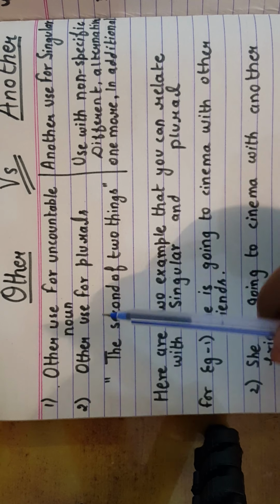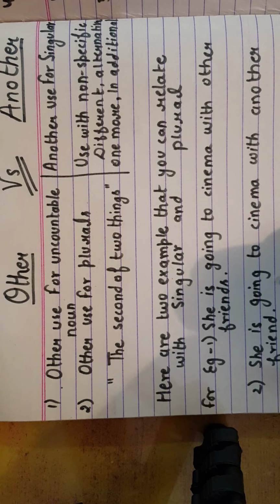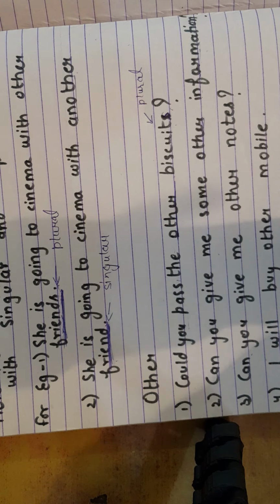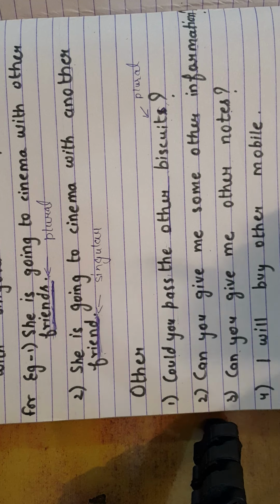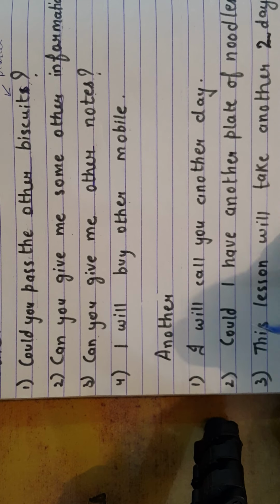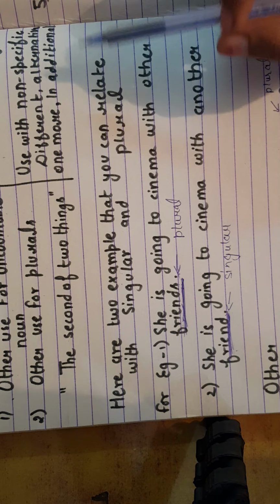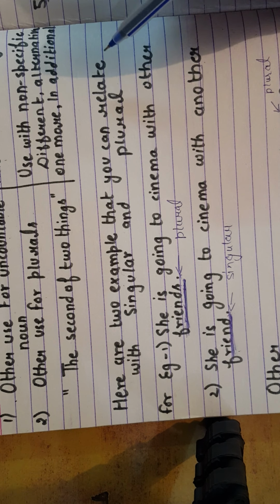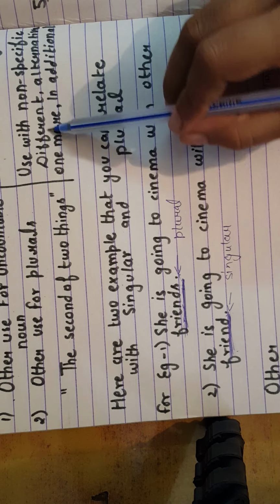Difference between Other and Another, How to use them correctly🤗 |speak correct english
other vs another difference between other and another how to use other and another english lesson how to use other in sentence how to use another in sentence grammer lesson using other and another english lesson positive words in english positive words to use in everyday informative english esl learn english easy english lets learn let's talk speak english english speaking journey

This lesson is about difference between Other and Another

Here's the link of emotions vocabulary to express your feelings

Here's the link of 13 slangs to sound like a native (speak better english)